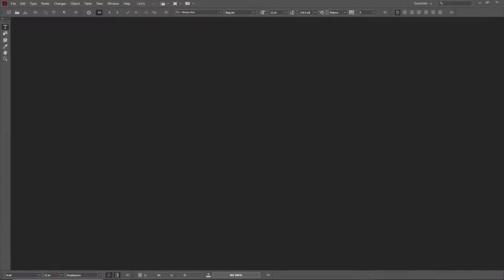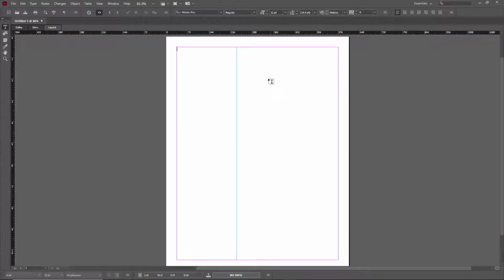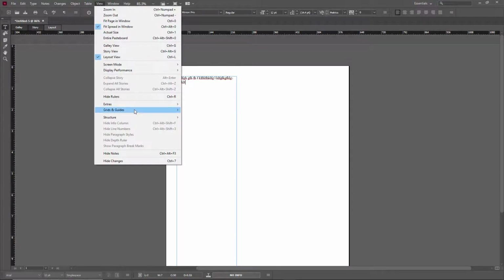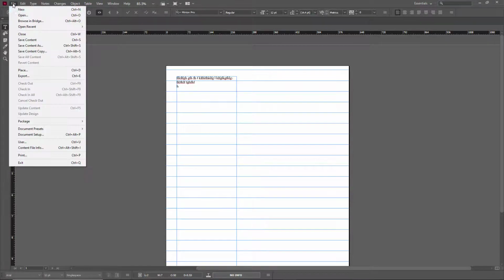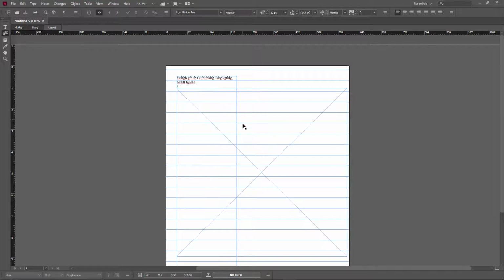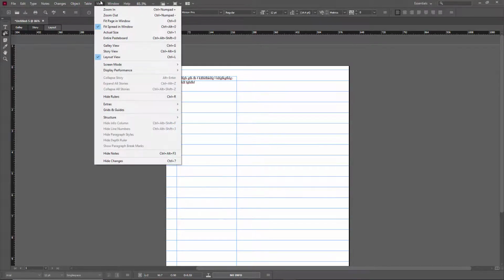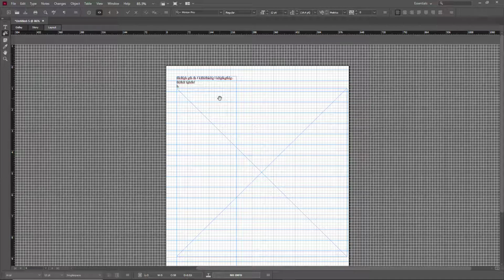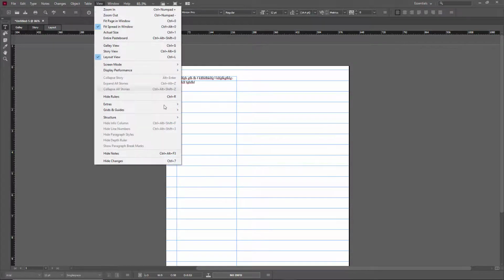Adobe InCopy Tutorial - Lesson 66 - Grids and Guides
In this tutorial, we will be discussing about Grids and Guides in Adobe InCopy